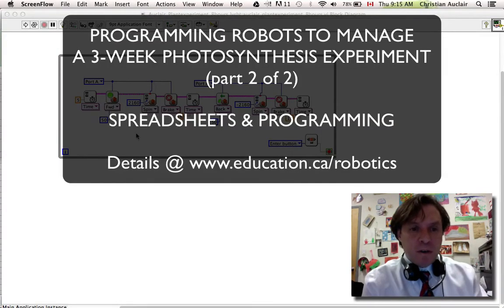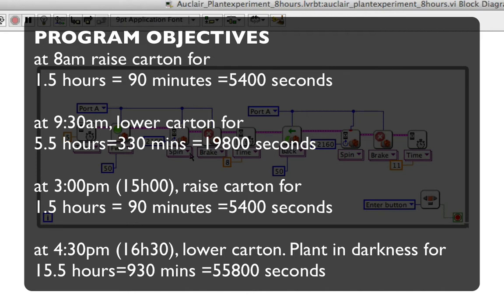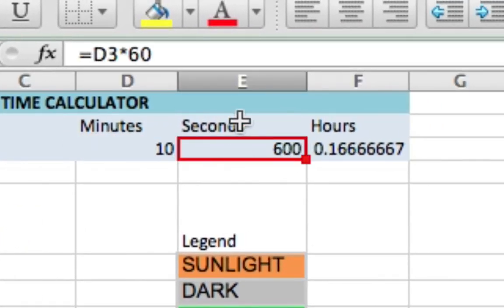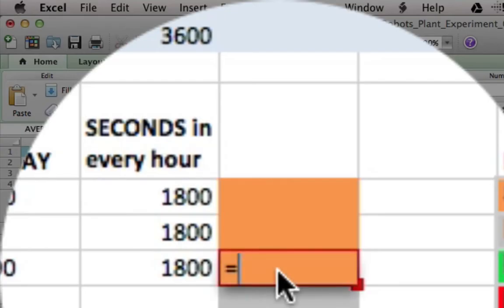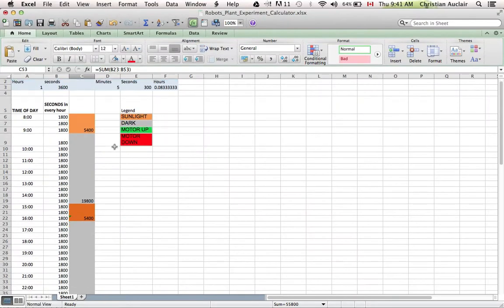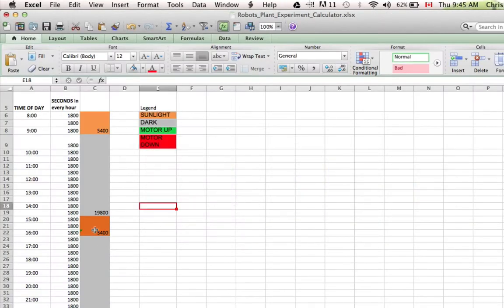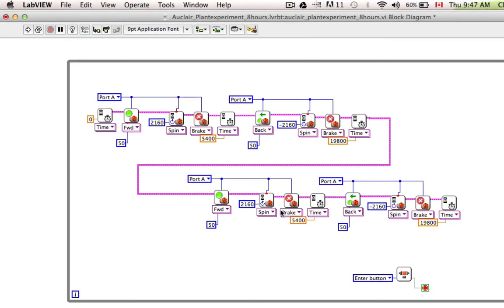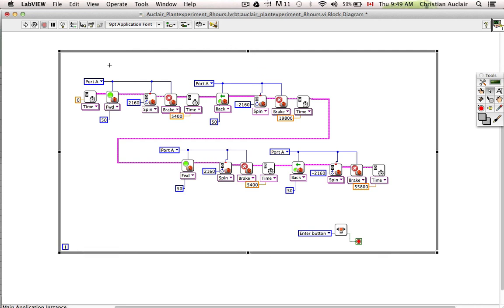Robotics Plant Growth Experiment - Part 2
This "how to" video is a follow-up to part I. It looks at the use of spreadsheets to program basic calculations that will then be used in more elaborate 'basic' programming constructs that will allow a robot to control the amount of sunlight a plant will have access to during the day over a three week period. Students are assigned different time limits for their robots allowing us to set up an experimental design. At the end of three weeks, we compare the growth rates for each group.